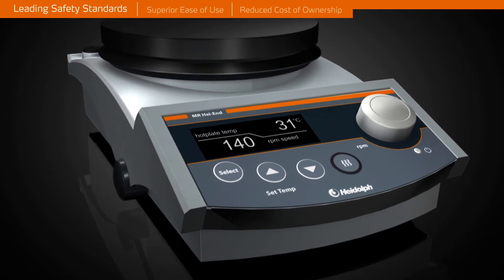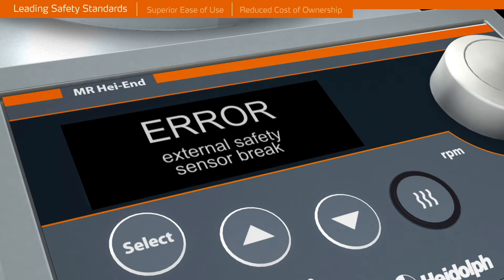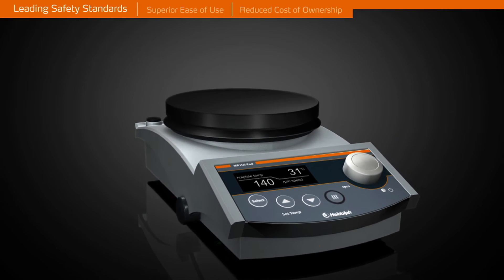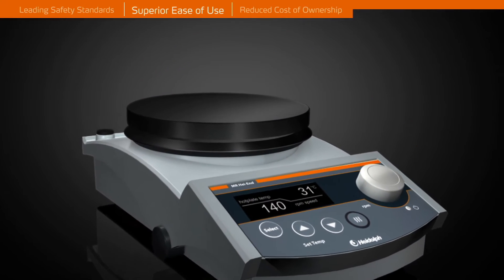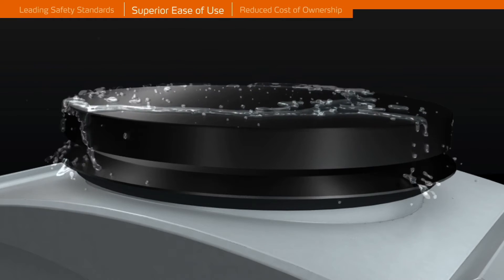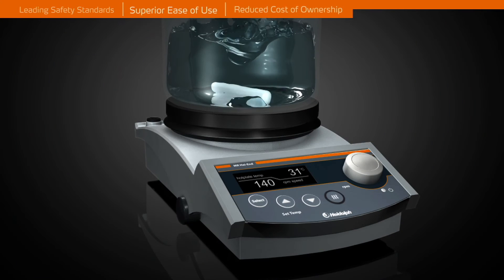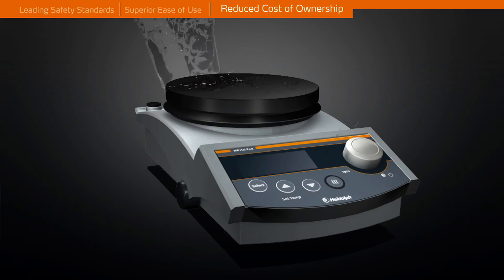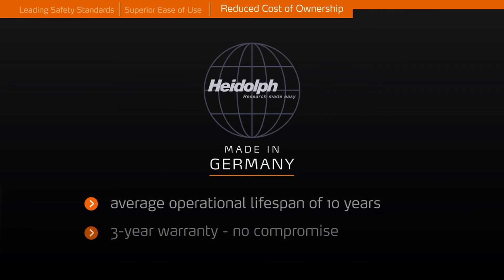Magnetic Stirrers MR series - Safe Heating and Mixing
The unique Kera-Disk® heating plate of aluminum provides fast heating times and the wafer-thin ceramic coating makes the heating plate both chemically and scratch resistant!